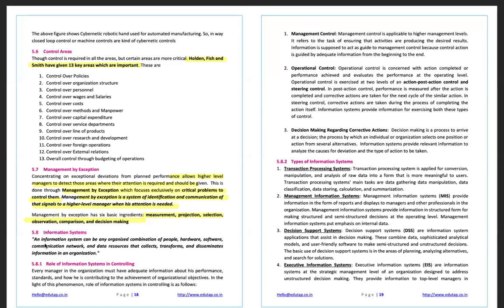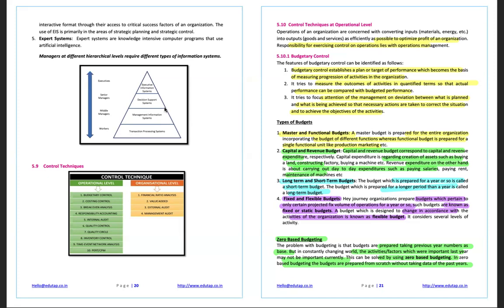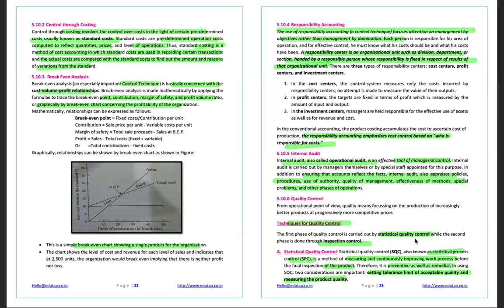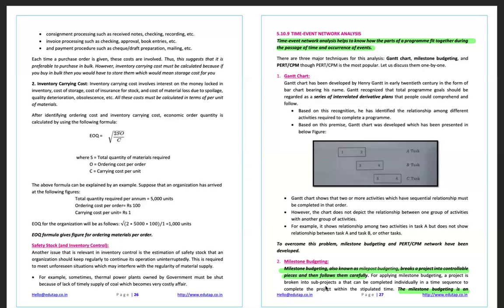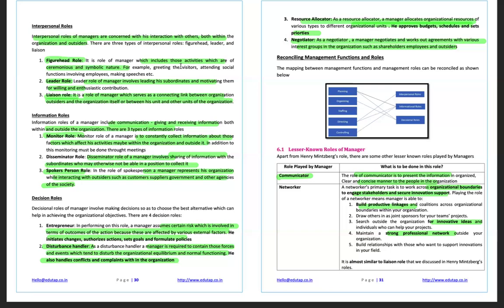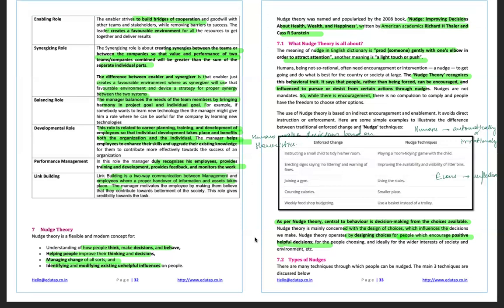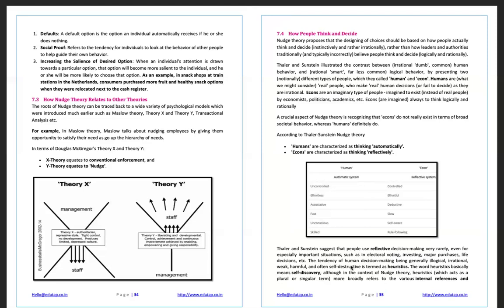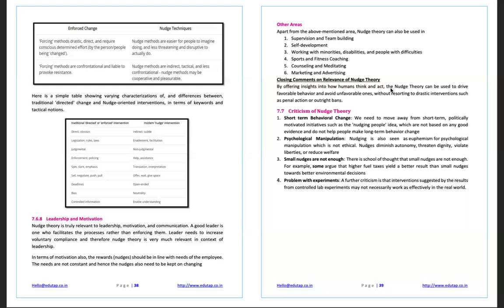9. GM-4 Part-2